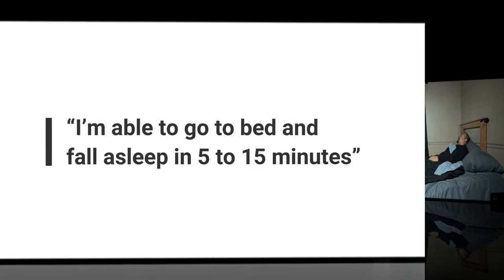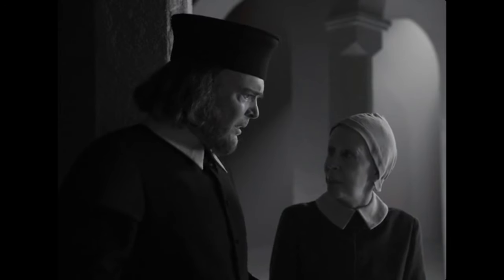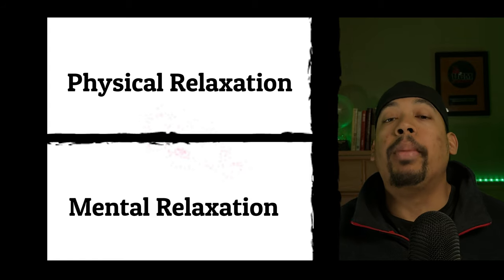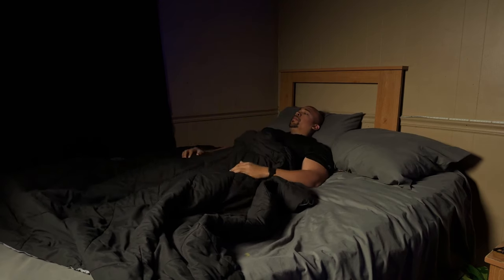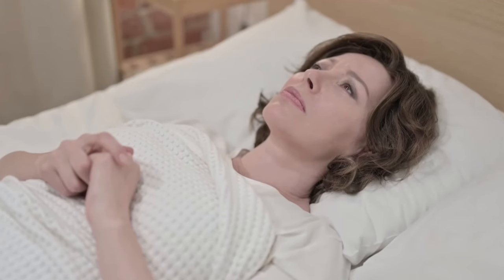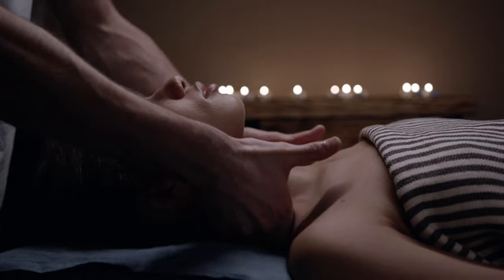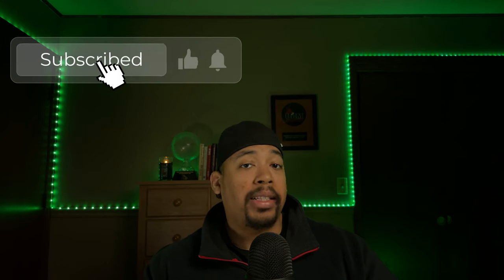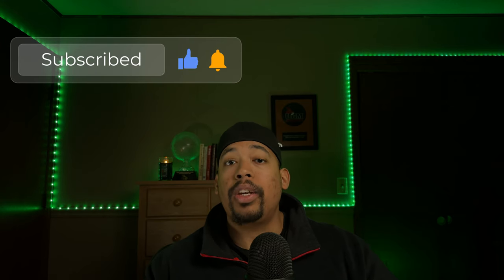How to Fall Asleep Fast in 2024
Let's make 2024 the year you start consistently falling asleep fast.  I'll explain a technique you can start tonight to fall asleep fast.
Follow Me On
WHO AM I
I'm Marcus, a health coach, sleep specialist, educator, coach, and YouTuber.  I make videos that explore the strategies and tools that will help you have an easier time falling asleep, staying asleep, and waking up feeling great without harsh rules or complicated content.  My content is simple to understand, relatable, educational, and funny.